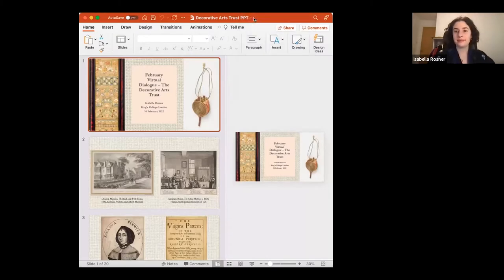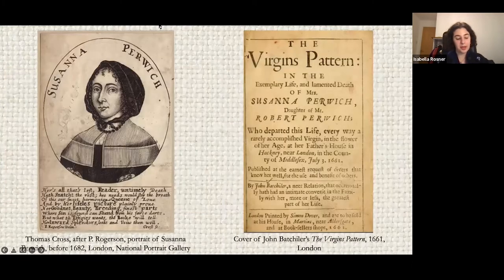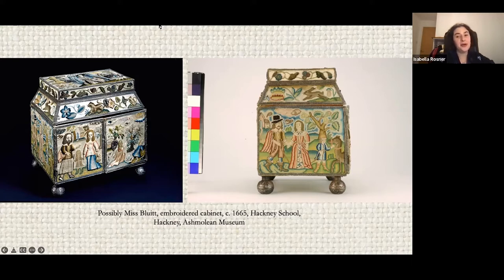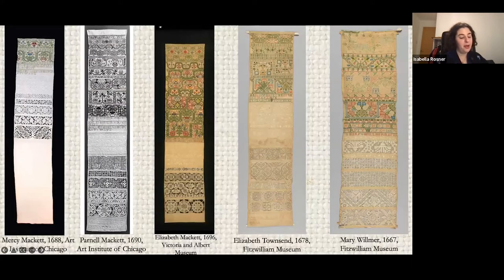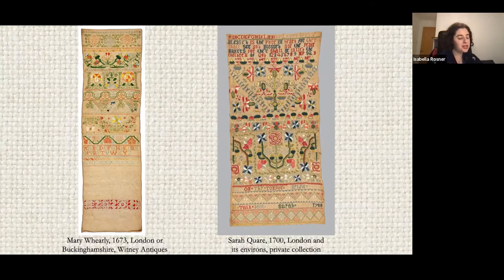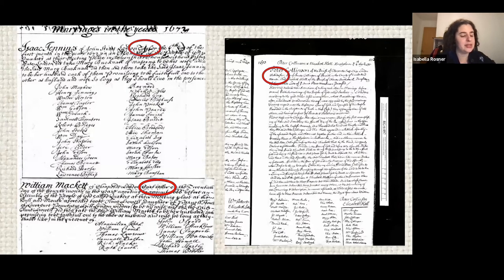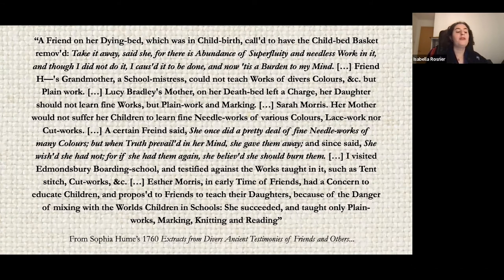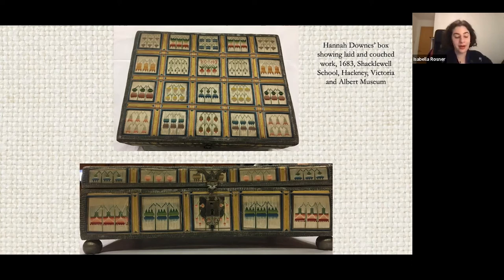Virtual Dialogue with Isabella Rosner and Melinda Watt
During our February Virtual Dialogue, Isabella Rosner, PhD Candidate in History King's College London, shared her work on 17th-century Quaker needlework. Isabella explored how 17th-century needlework made by girls and women in the Society of Friends is heavily opulent, which is surprising given the Society’s investment in and promotion of plainness from its very beginning. Embroidering highly decorative objects with high-quality materials allowed Quaker girls to learn how to use the goods produced, handled, and sold by their parents, future husbands, friends, and other members of the London Quaker community, many of whom were merchants involved in the textile trade.

After her lecture Isbella was joined in conversation with Melinda Watt, Christa C. Mayer Thurman Curator of Textiles at The Art Institute of Chicago.

The Decorative Arts Trust hosts virtual dialogues that feature scholars sharing and discussing their exciting new research with colleagues in the field. The hour-long Zoom program includes a lecture, scholar-to-scholar conversation, and Q&A with the program participants.

The mission of the Decorative Arts Trust, a non-profit organization, is to promote and foster the appreciation and study of the decorative arts.